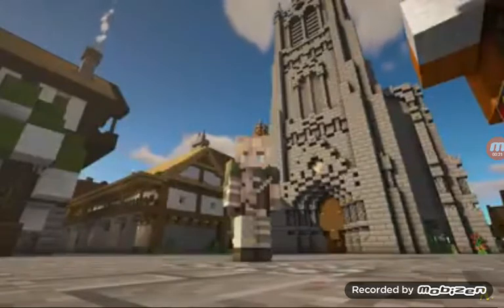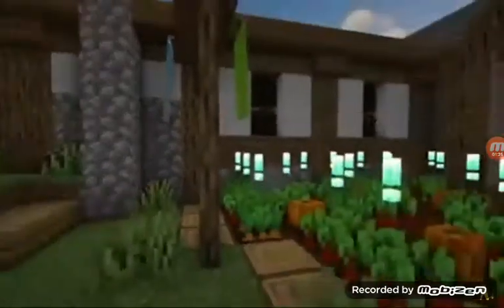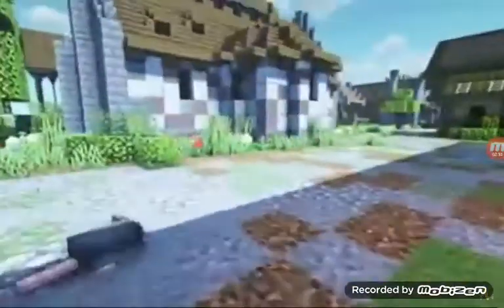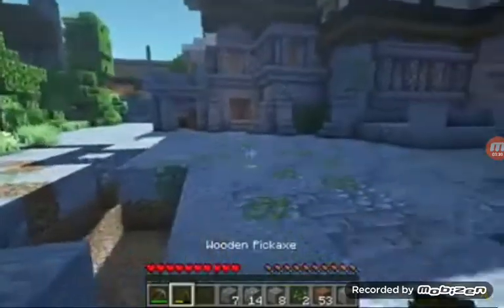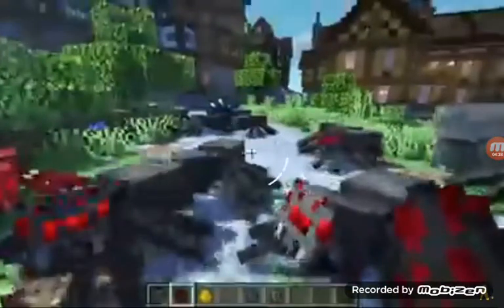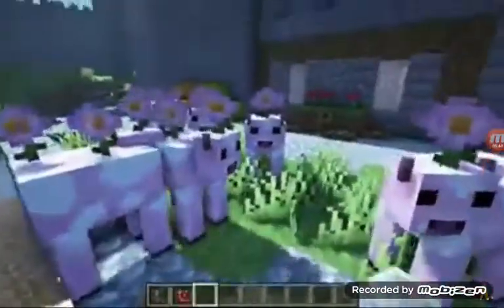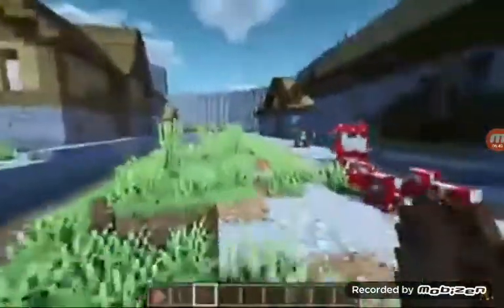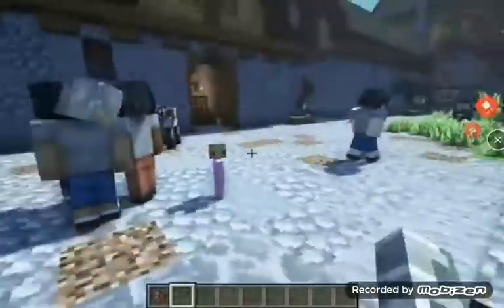25 Better Minecraft Resources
25 BETTER MINECRAFT!
Timestamps:
0:26 1. Enchantment icons
This will display icons to tell the enchantment.
0:38 2. Better fences
This will change the texture and model of fences.
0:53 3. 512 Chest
This will get the upgraded texture of the chest.
1:10 4. Spawn 3D Eggs
This will replace eggs with the mob itself.
1:25 5. Aged Crops
This will put an ! above the crop to tell they're fully grown.
1:33 6. Mushrooms Plus
This will replace 2d mushroom in a + shape to a cube form.
1:45 7. Maid Armor
Replaces chainmail with fluffy armor.
2:02 8. Cube items
Replaces 2d with 3d cubes.
2:11 9. Real Squid
Changes the model of the squid.
2:20 10. Chubby Cheeks
Replaces mobs with textures and models: Silverfish are replaced with rats, cows, sheeps , foxes have a better one, the chickens are replaced with different birds, pigs have a better one and endermites are replaced with beetles.
2:54 11. Infest textures
To tell if a silverfish is in it.
3:09 12. Obstrusive shield
To differ the shield.
3:24 13. Fix tools
To differ textures and the durability.
3:38 14. UwU language
To make spelling have w.
4:03 15. Sociality paintings
To make memes in paintings.
4:20 16. Mob vote
To add more mobs.
5:05 17. Better leaves
To make leaves cool.
5:14 18. Round logs
To make logs round.
5:23 19. Chiseled Wood
It is to make planks chiseled when 2 slabs form!
5:34 20. Flower cows
To make cows have flowers!
5:45 21. Connected textures
Means to have textures connected together.
5:59 22. 3D textures
To make some of the textures 3D!
6:30 23. Glass-framed doors
To make glass frames in doors.
6:48 24. Better babies
To make animal babies cuter!
7:30 25. Player Villagers
Replaces villagers with players even babies!